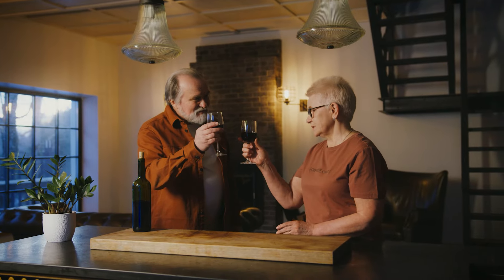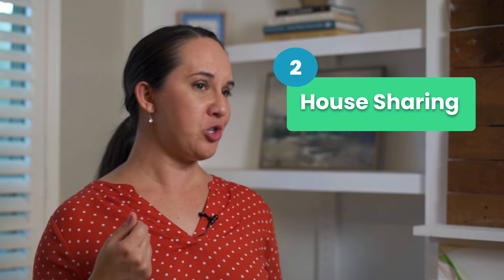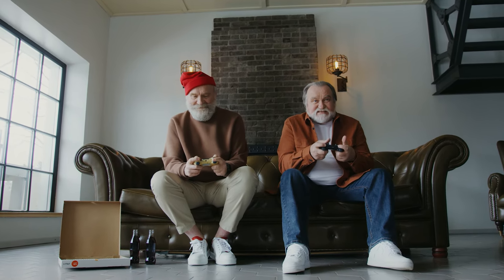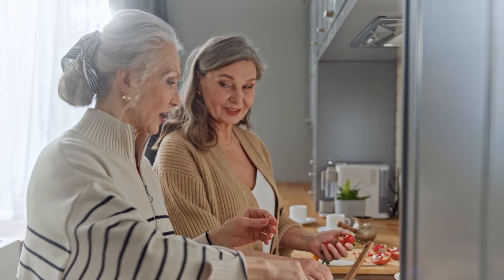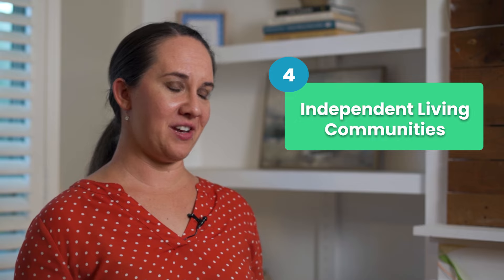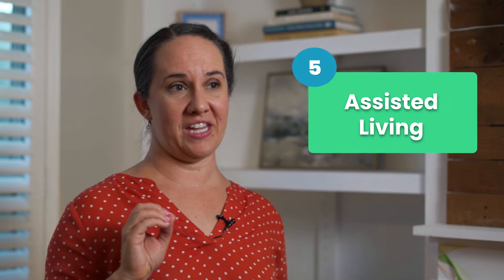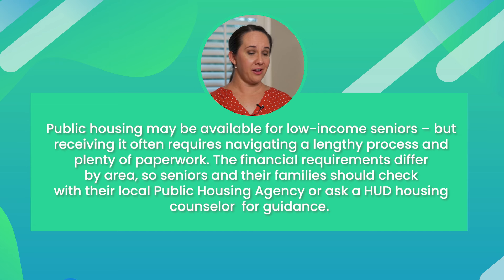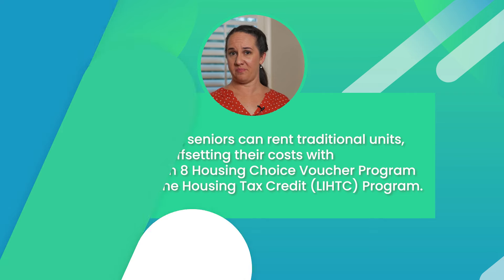Elderly Housing Options: From Aging in Place to Assisted Living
Decisions about your golden years should be as diverse as your life has been! 🌈 In this exploration of Elderly Housing Options, we unravel the choices, considerations, and joys of senior living. From staying close with home-sharing to the security of Life Plan Communities, find the perfect fit for your unique journey. Let's make your senior years truly golden!

🙋🏻‍♀️ About Me:
Lindsey Johnson is a realtor in Gainesville, FL. She graduated from The University of Florida and has made Gainesville her home. She has been in sales for most of her professional career. Lindsey's many years of sales experience will allow her to assist you in buying or selling your home. She is an excellent communicator and can fulfill your real estate needs with integrity and professionalism.

Lindsey Johnson, REALTOR®, GRI
Keller Williams Gainesville
Realty Partners

⏰ Timestamps:
00:00 Elderly Housing Options
00:24 Option 1: Aging in Place
00:42 Option 2: Home Sharing
01:10 Option 3: Moving in with Kids
01:42 Option 4: Independent Living Communities
02:04 Option 5: Assisted Living
02:20 Option 6: Subsidized Housing
03:12 Option 7: Life Plan Communities [Continuing-Care Retirement Communities (CCRC)]